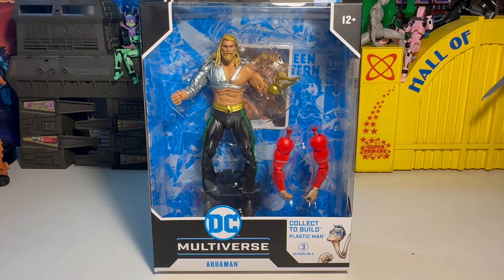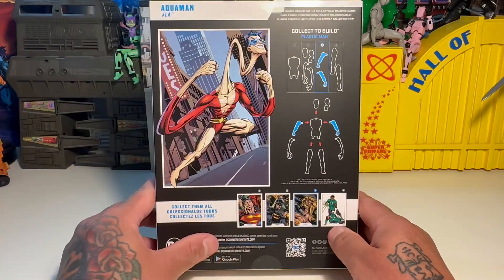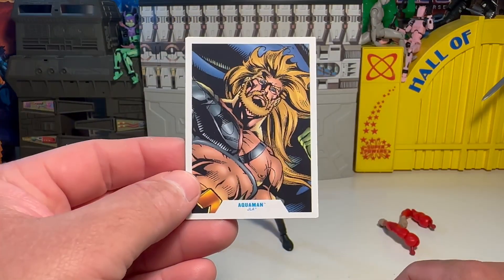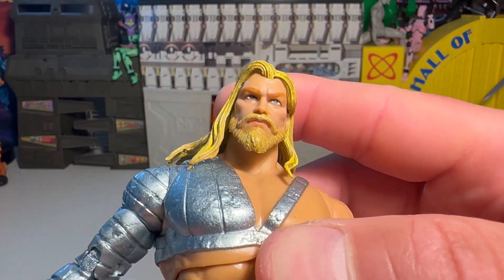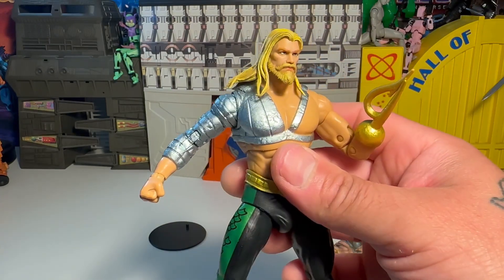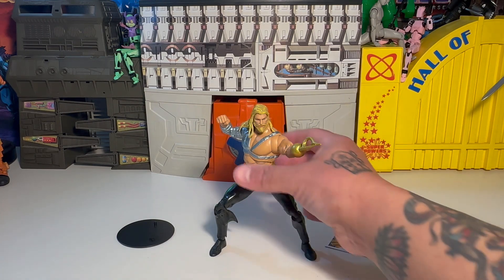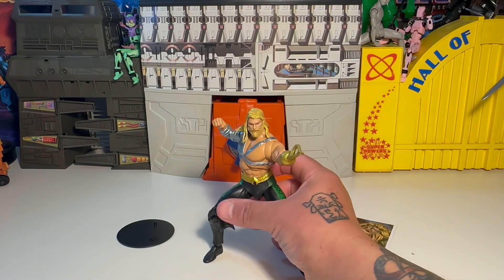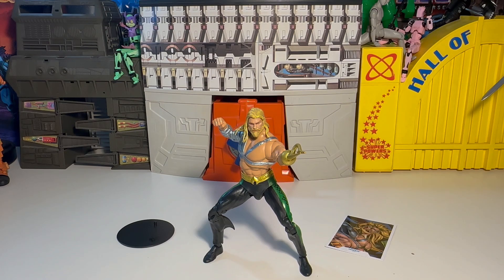DC Multiverse JLA Aquaman !!!